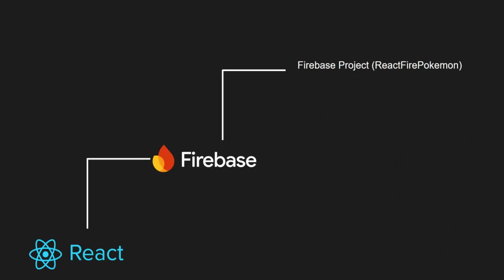React + Firebase - Part 1 Introduction to Firebase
In this episode, you will learn what firebase is and its services that you can leverage to your web app.

PART 1 - Course Overview
What is Firebase?
Firebase Services
What you will learn in this course?
Things we will do in this course